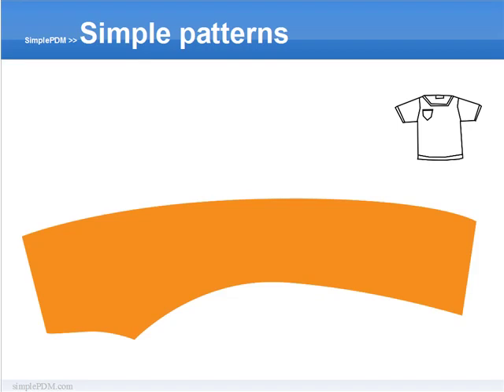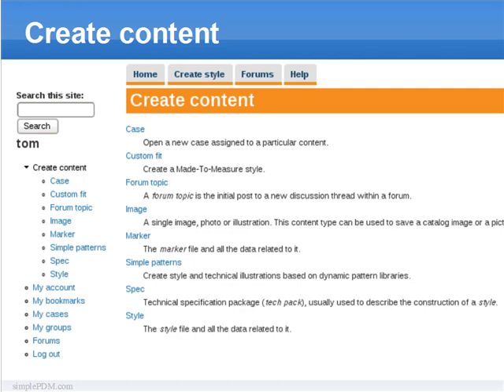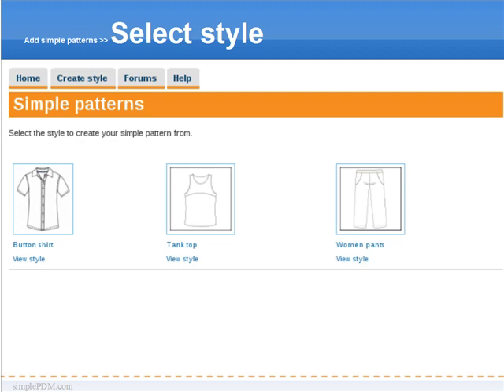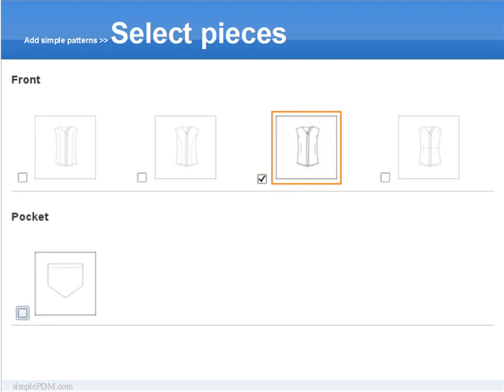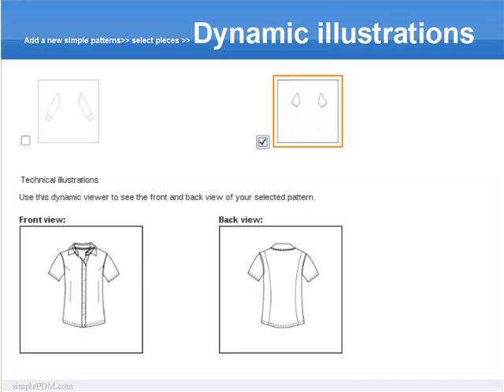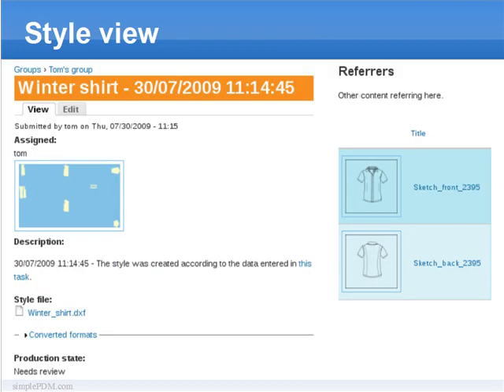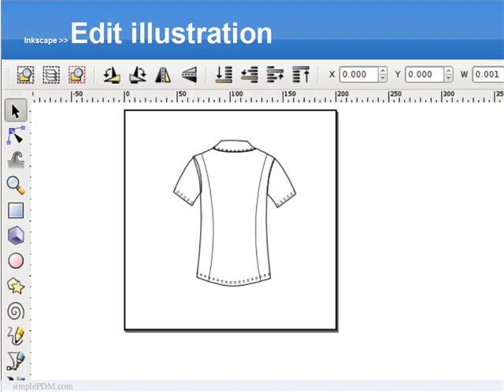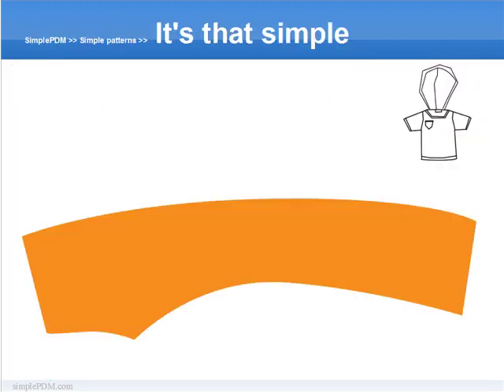Simple patterns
Have you ever dreamed of being able to get a pattern file automatically from a technical illustration? We also had this dream. And we decided it's about time we do something about it!